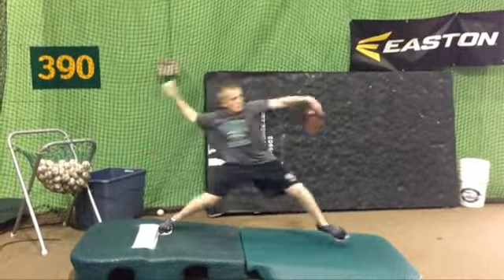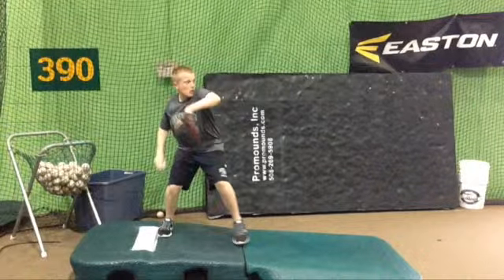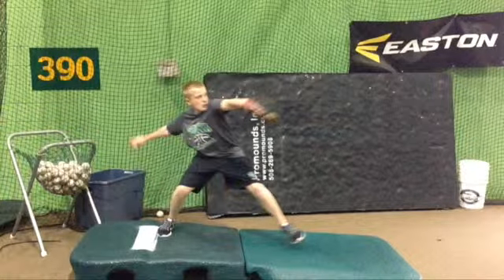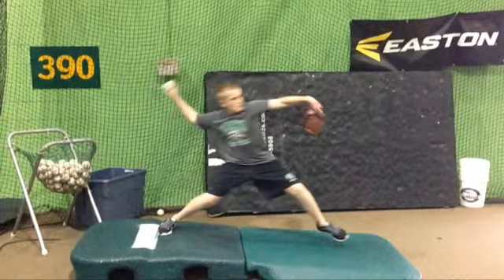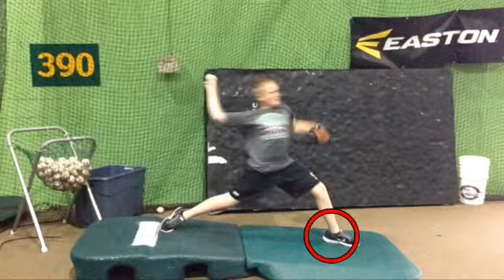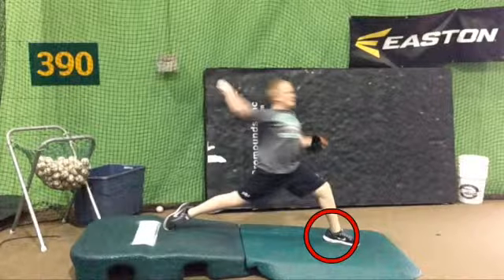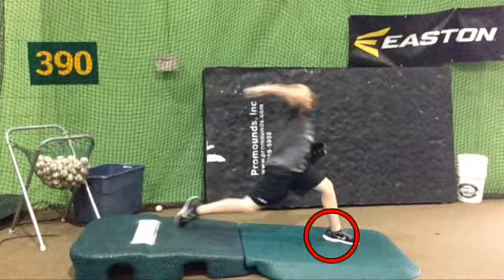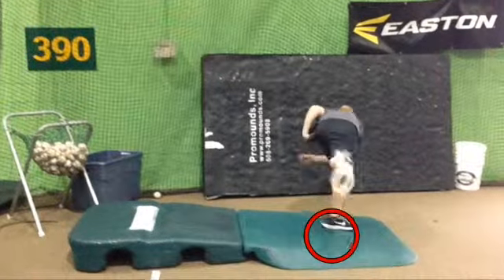Players Only Joe Enzler 4.27.14